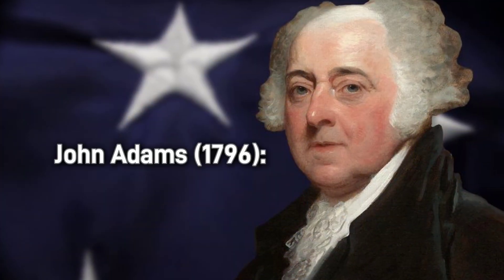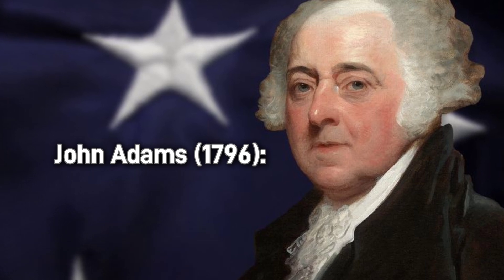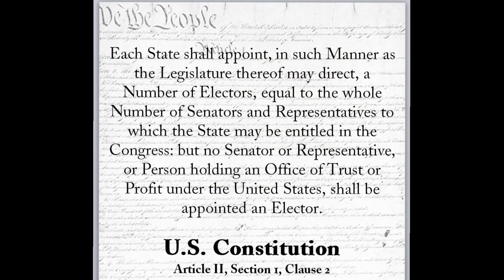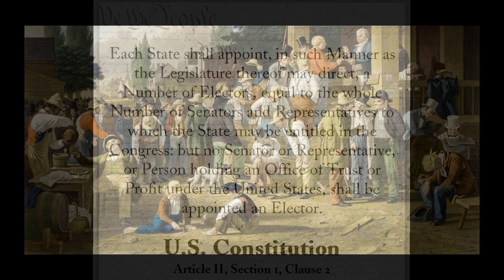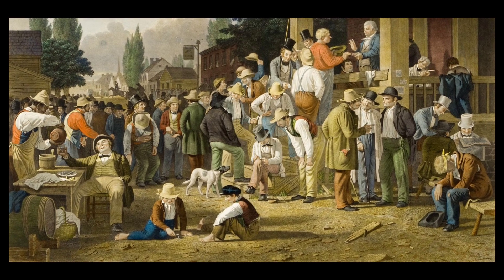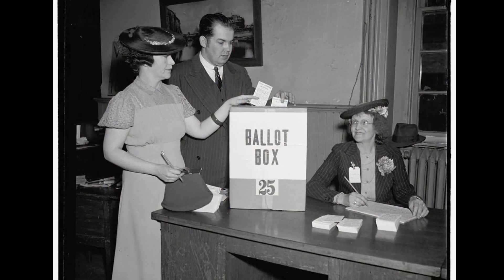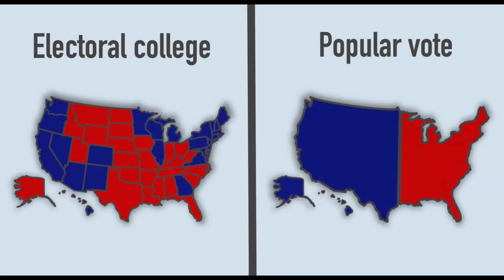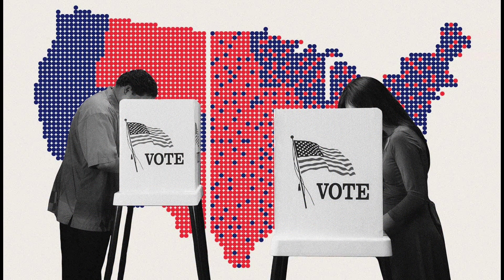George Washington, democracy, and the Electoral College#history